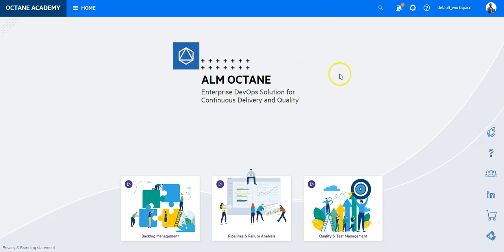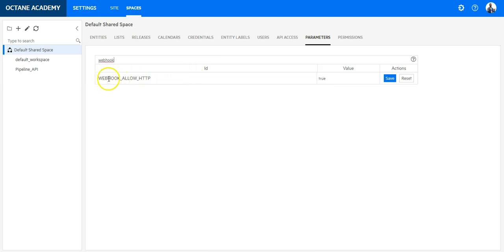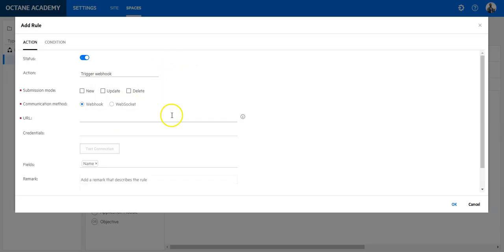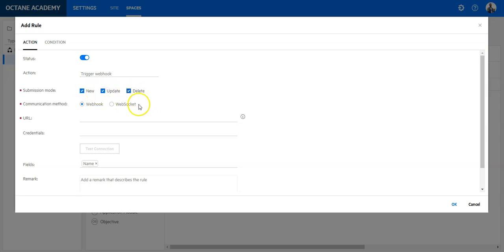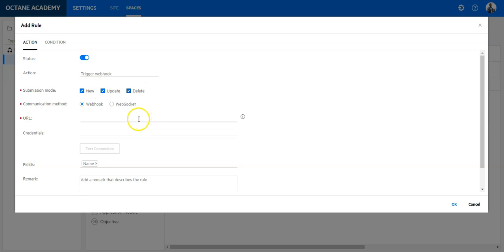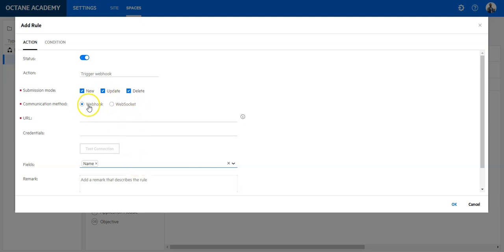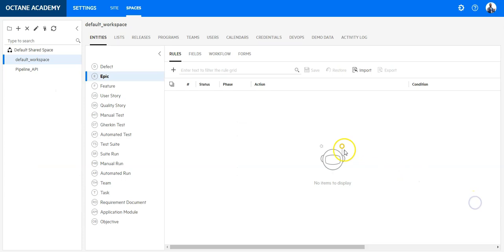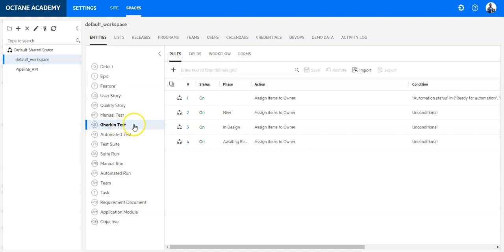Quick Introduction to webhooks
Trigger webhooks for other applications
ALM Octane supports webhooks for integrating with other applications. Configure the webhooks by creating a rule with the Trigger Webhook action. This topic provides end-to-end instructions for setting up webhooks.